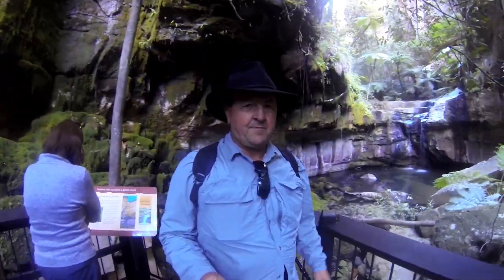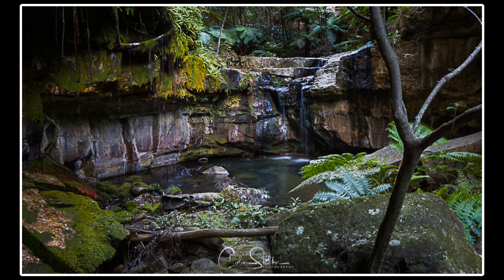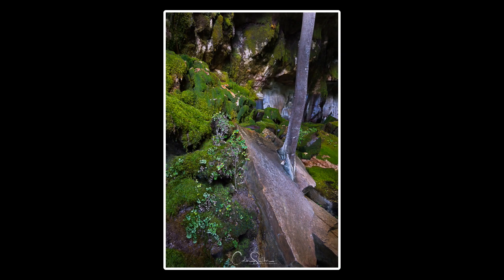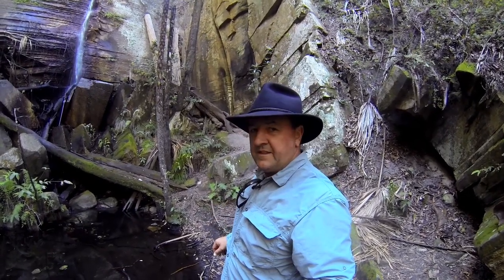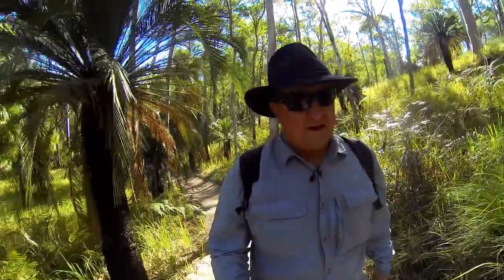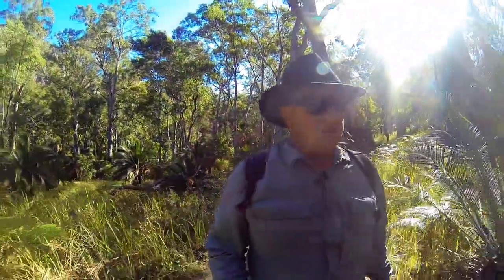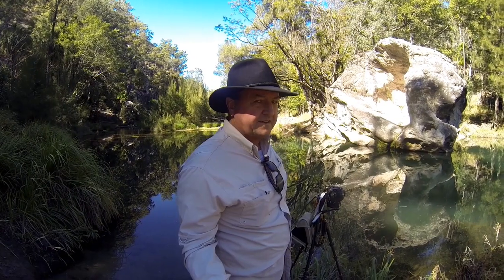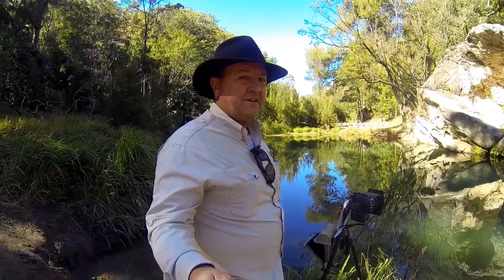Landscape Photography - Capturing the Natural Beauty of Carnarvon Gorge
In this landscape photography Vlog I head north in my off road camper about 2.5 days from home to the beautiful Carnarvon Gorge in Queensland for 10 days.
 I headed out on the first day on the main gorge walk to the Moss Garden, Wards Canyon and the Amphitheatre through rugged sandstone cliffs and tall palm trees
On the second day I hiked into the Rock Pool in search of compositions along the creek bed.
Carnarvon lived up to our expectations, a stunning part of the Australian landscape.
On the return journey home we stayed at the iconic Nindigully hotel on the banks of the Moonee River and captured drone and astro images.

All images captured using my Nikon 7100 and a Tokina 11-16 wide angle lens.
 I use a cable release and a Vanguard Alta series 70 tripod for maximum stability on all shots.
 Filters Formatt Hi Tech
 I processed all images using Adobe Lightroom.

Film, Edit and Photos – Colin Stalker
If you enjoyed this video more available so please
|How to photograph a sunrise or sunset| Landscape Photography |How to compose an image| composition tips |Photography Vlog |Landscape Photography tips and techniques | Landscape Photography Vlogs| Beautiful Landscape Pictures| Youtube Landscape Photography Tutorials|